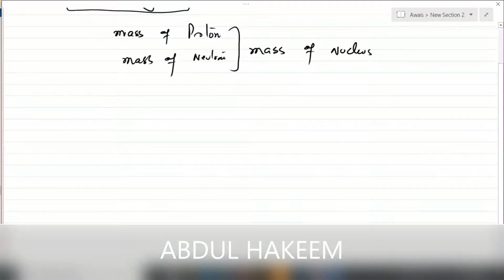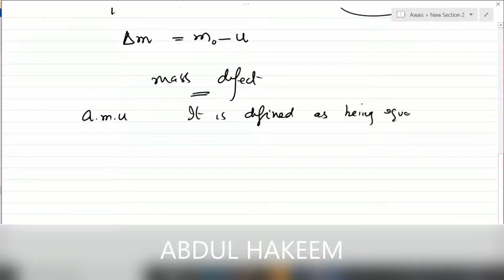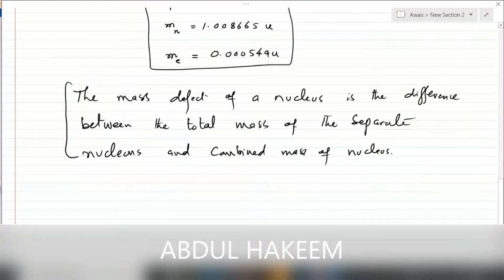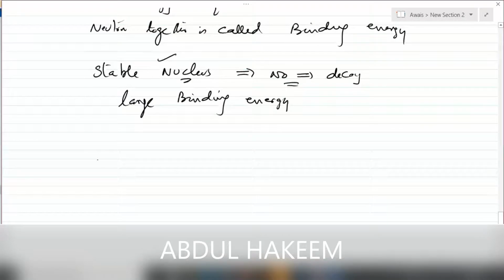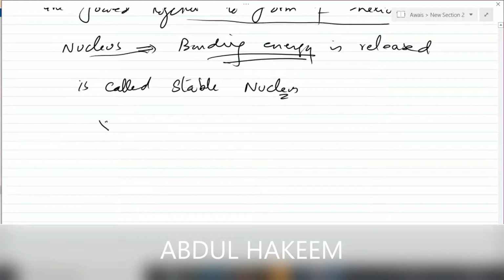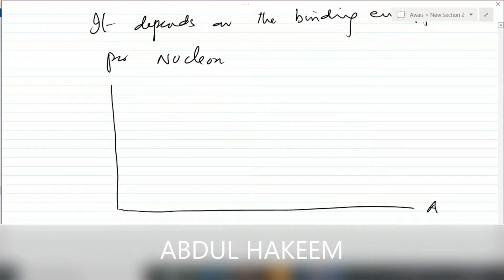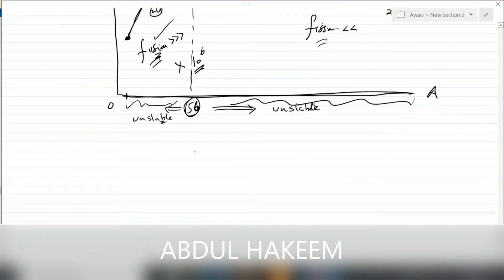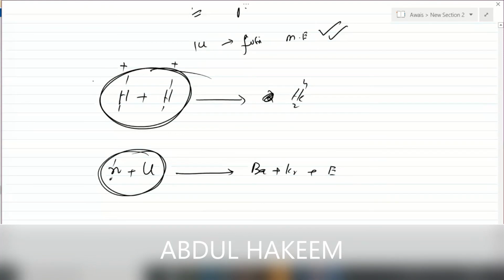NUCLEAR PHYSICS AL # 1